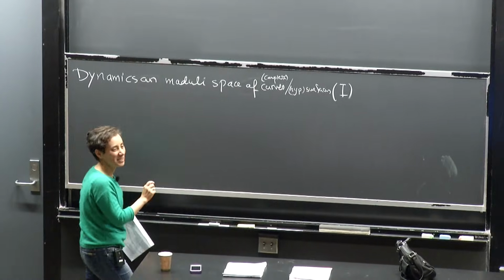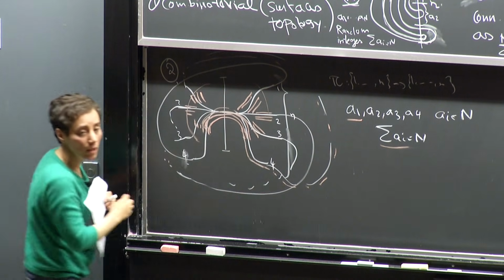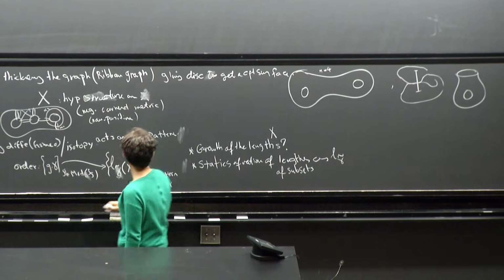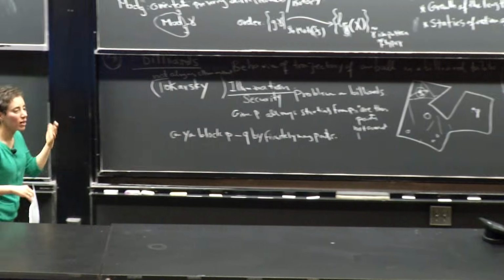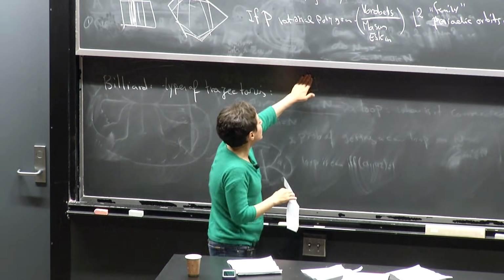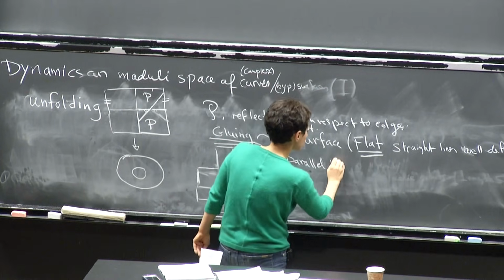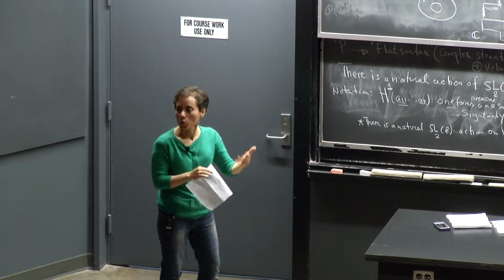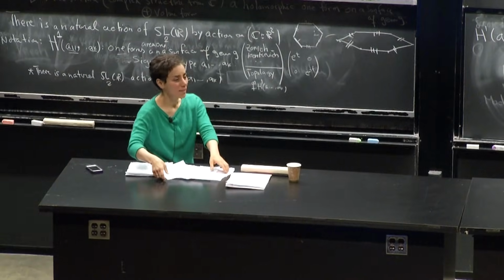Maryam Mirzakhani, Dynamics Moduli Spaces of Curves I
Lecture of Maryam Mirzakhani of Saturday, November 22, 2014 at
the conference Current Developments in Mathematics 2014. The title of the talk was "Dynamics on Moduli Spaces of Curves I".